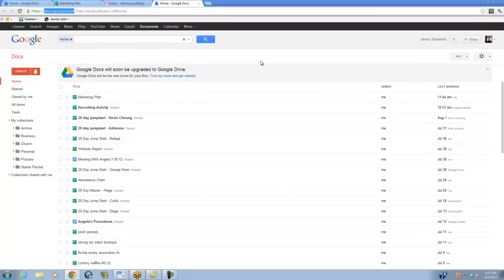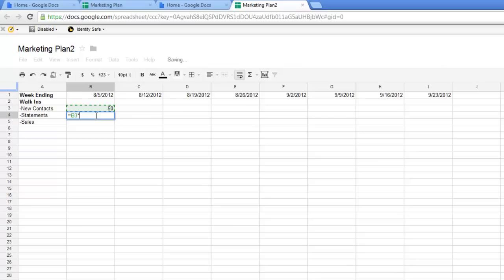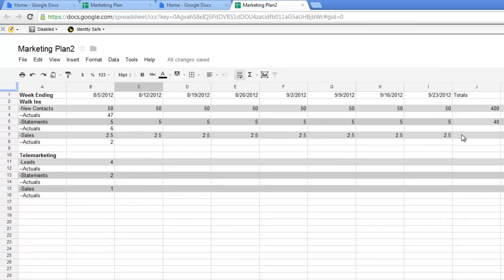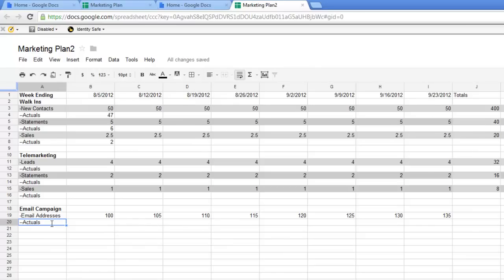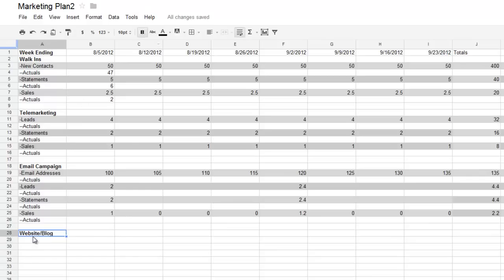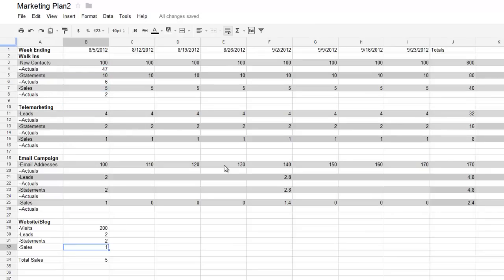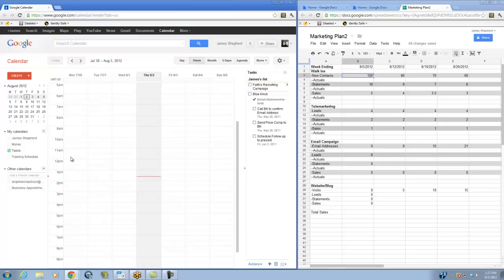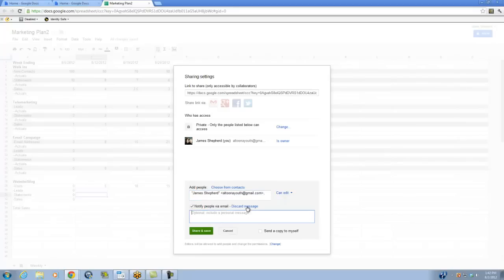Create a Marketing Plan from Scratch - Merchant Services Sales Agents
In this video, I show you how to create a simple marketing plan to track your progress and then go through ways to implement this plan by addiding action steps to your schedule.  If you are an agent selling credit card processing, you will enjoy the practical nature of this marketing plan and how to effectively implement it to acheive your sales goals.  James Shepherd offers advice on how to sell merchant services on this channel.  Our training as well as are used by thousands of sales professionals in the credit card processing industry.  We also brand our training and technology solutions for ISO's, processors and other sales teams in the payment processing industry.  James Shepherd is a thought leader in the payments industry and provides consulting and sales management and technology design implementation.  If you sell merchant services, recruit credit card processing sales people or run an organization providing these services, visit us online and connect with James.